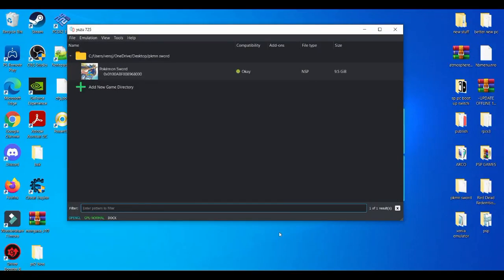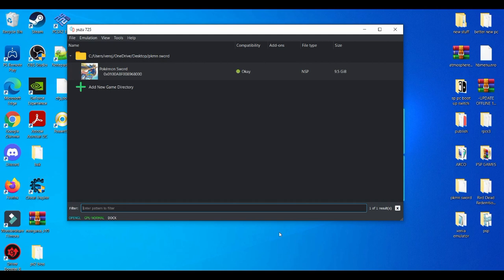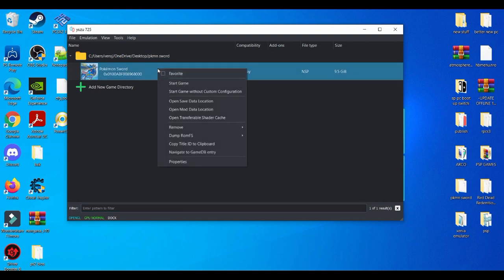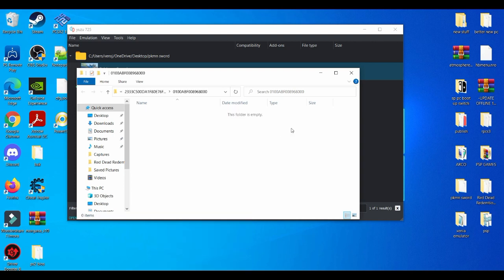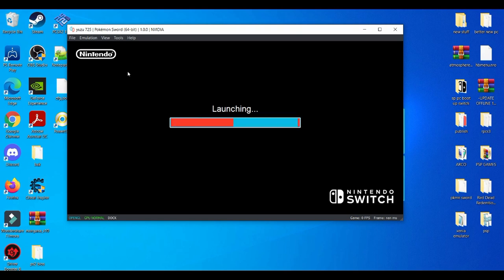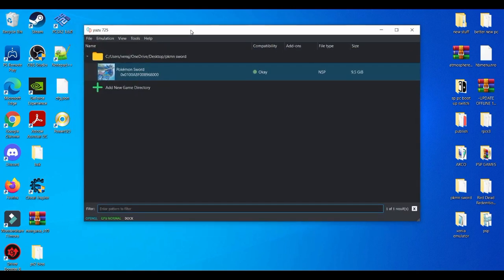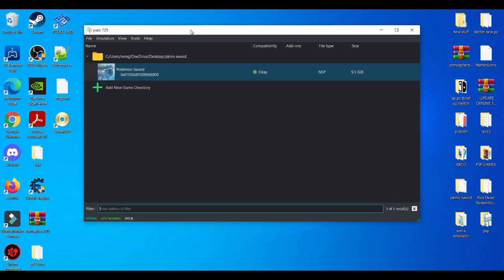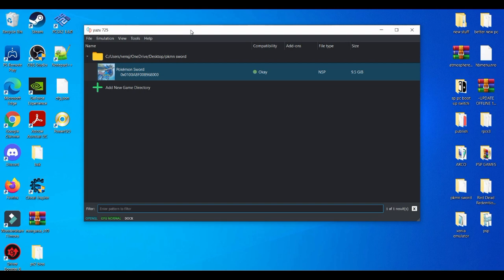HOW TO DELETE A POKEMON SAVE FILE (START A NEW GAME) ON YUZU EMULATOR!